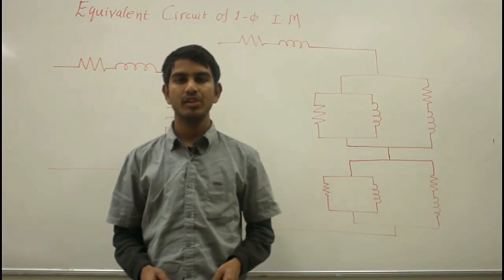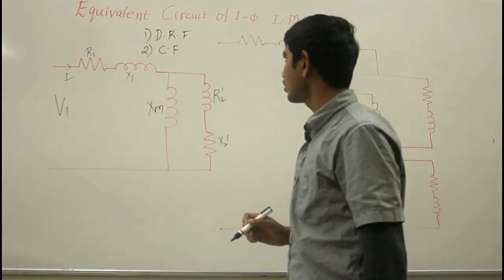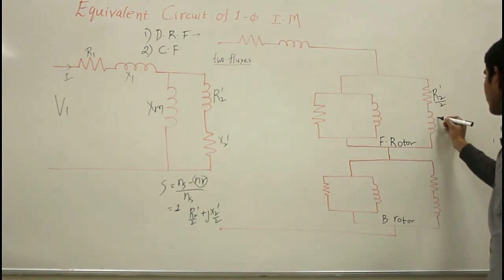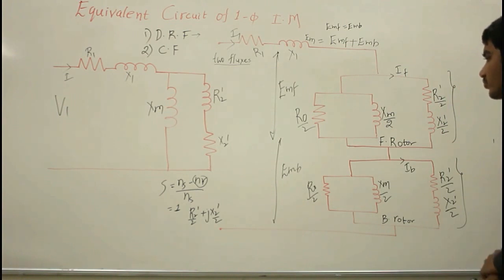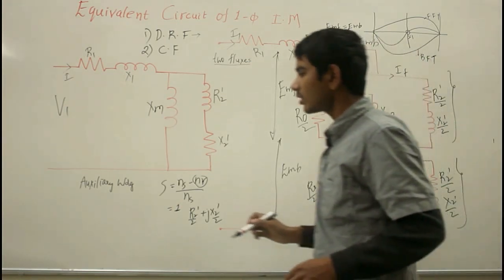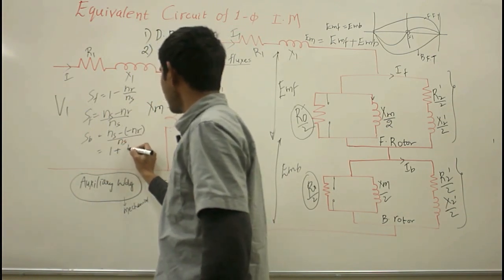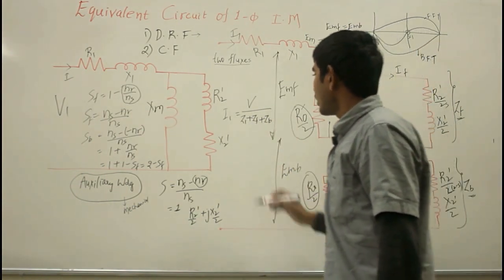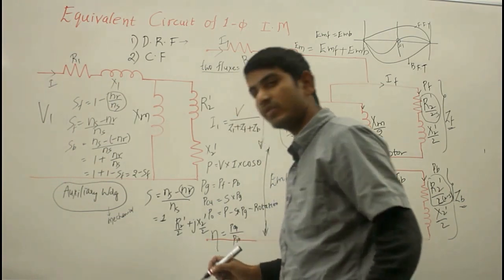Equivalent Circuit Of 1 Phase Induction Motor